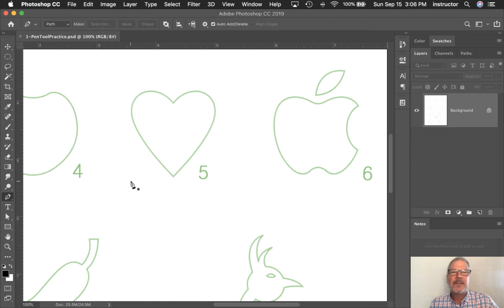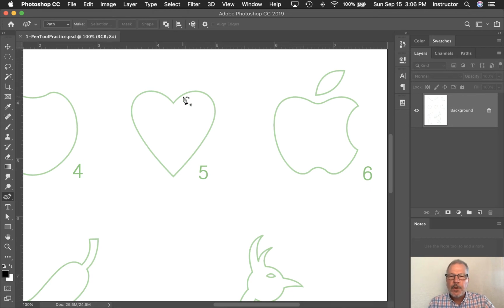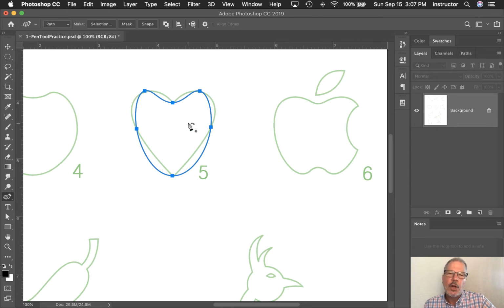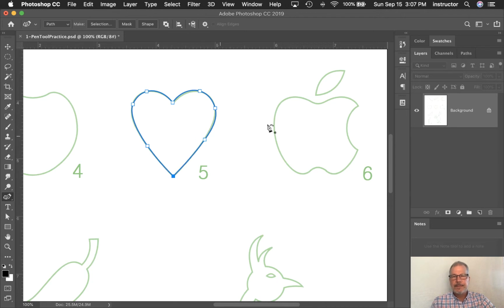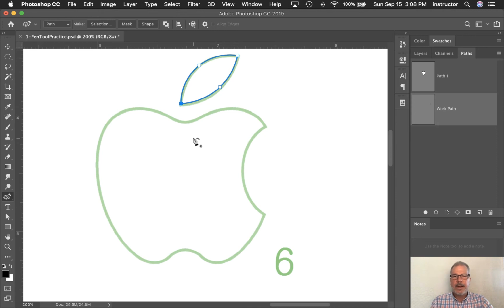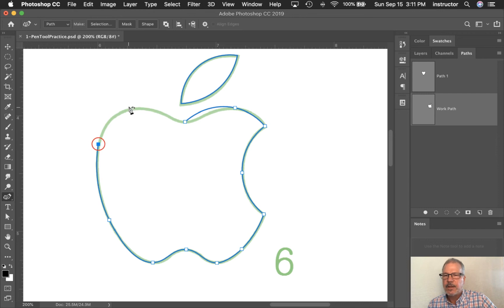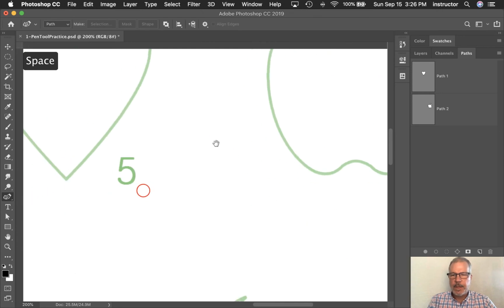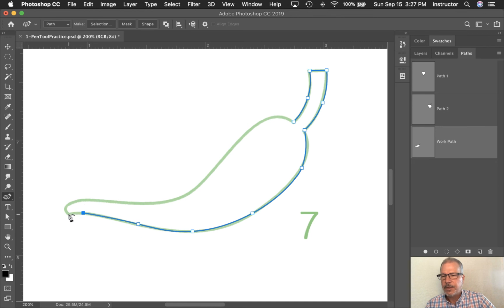Week 5 - Curvature Pen Tool